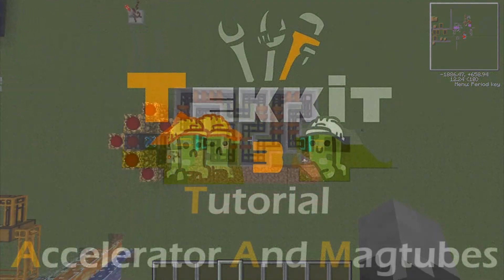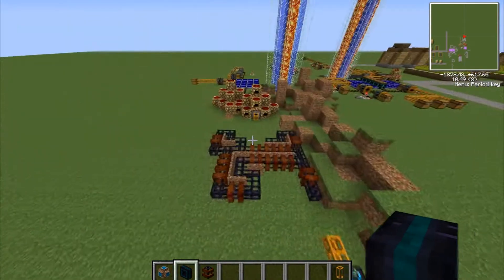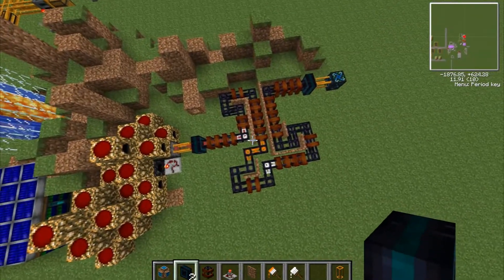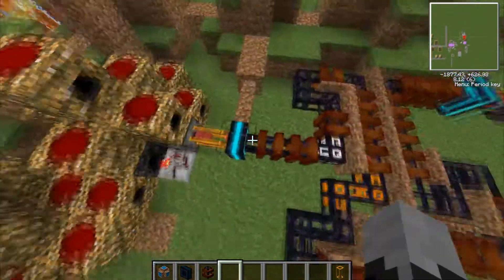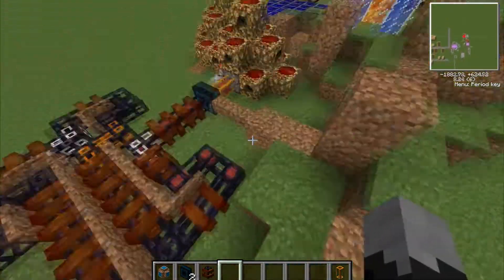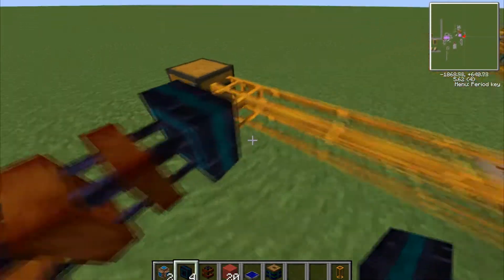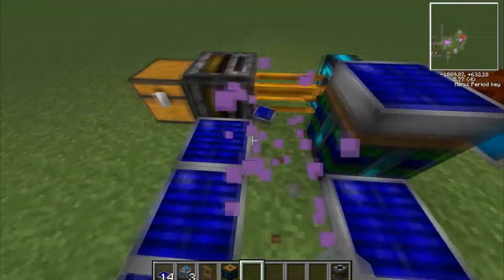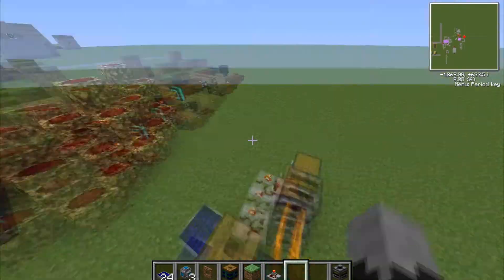TEKKIT Tutorial: Accelerators and Magtubes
Anything and everything about accelerators and magtubes :D